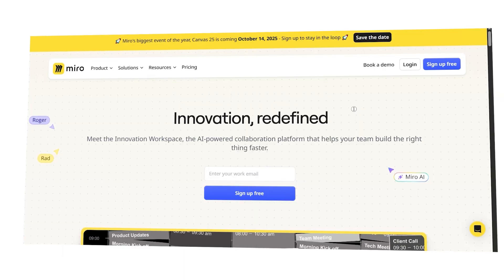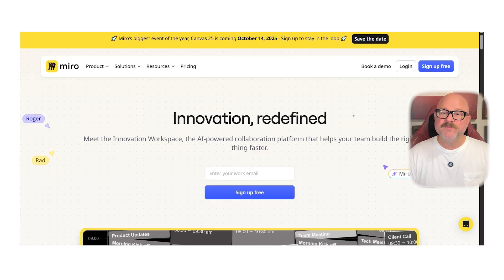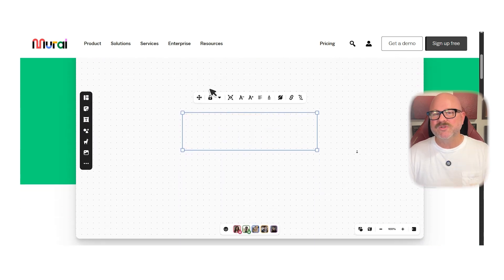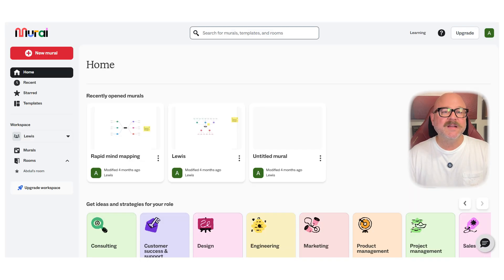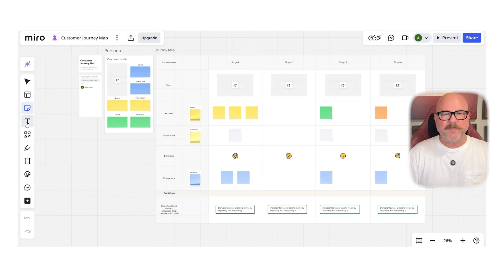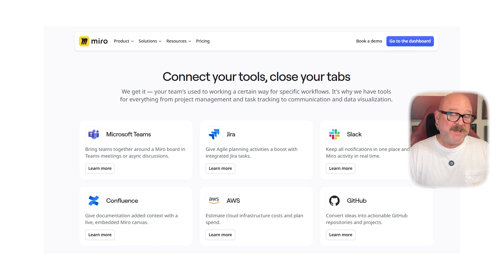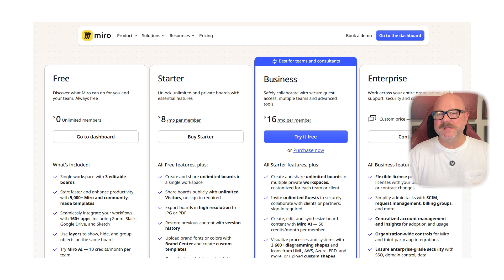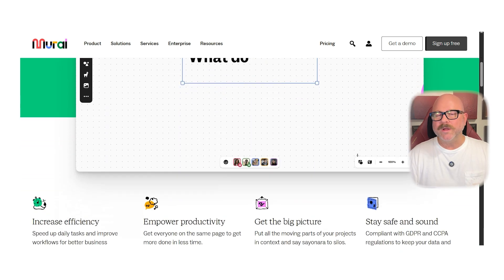Miro vs Mural (it's a simple choice, but it's not what you think)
Explore the key differences between Miro and Mural to understand which collaboration tool suits your team best and why the choice might surprise you.